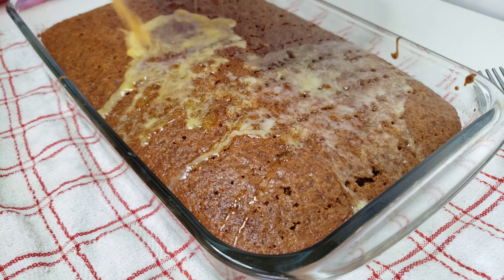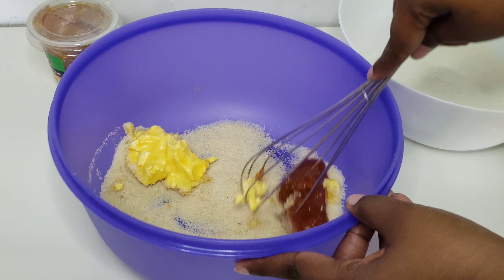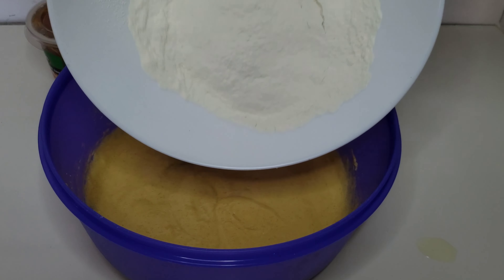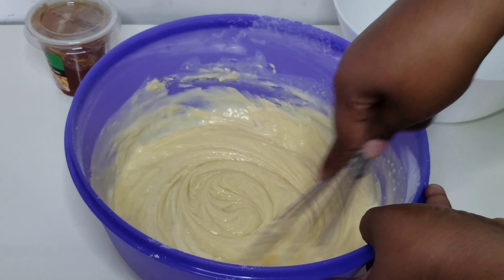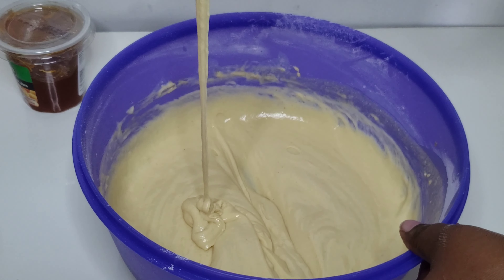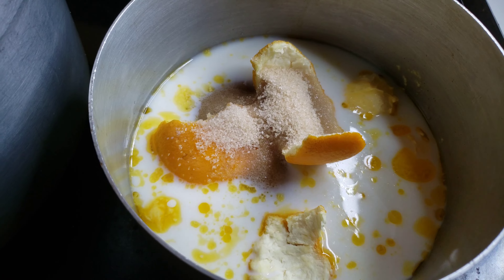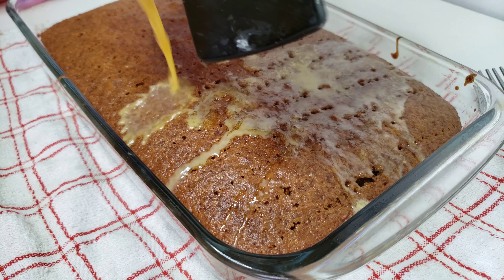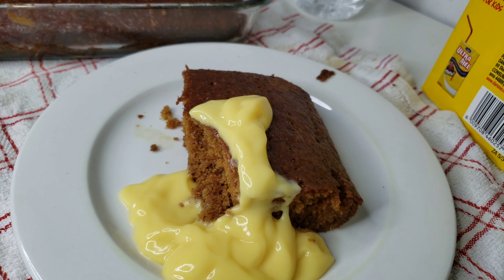South African Malva Pudding Recipe | Rooibos and Orange Infused Malva Pudding | Wanna Cook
*** OPEN ME ***

On this video I show you a simple Authentic South African Malva Pudding Recipe. Infused with an amazing combination of Rooibos and Orange, it takes it to a whole other level. It's one of the best South African Desserts Recipes that are easy to make!

MINIMUM LABOR, MAXIMUM FLAVOR! 😁

Ingredients
[  ] 1/2 Cup Sugar (125ml)
[  ] 3 tablespoon Butter/Margarine (45ml)
[  ] 2 1/2 tablespoon Apricot Jam (37.5ml)
[  ] 2 Eggs
[  ] 160 ml Milk (125ml + 35ml)
[  ] 1 tablespoon Vanilla Essence
[  ] 1 teaspoon White Spirit Vinegar

Sauce
[  ] 3 tablespoon Butter/Margarine
[  ] 1 Rooibos Tea bag
[  ] Orange Peels
[  ] 70ml Water
[  ] 1/2 Cup sugar
[  ] 1/2 Cup milk or Fresh cream

Get your R10. Use my code KEG7596 when you get a Stash Invest your spare change